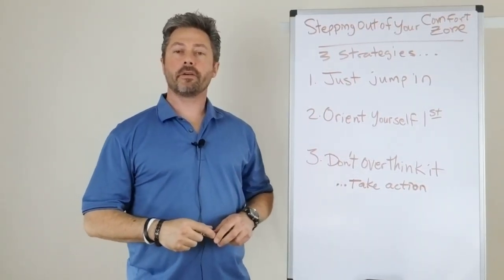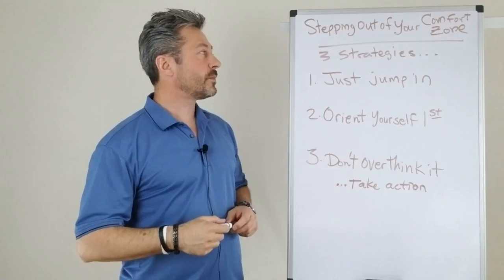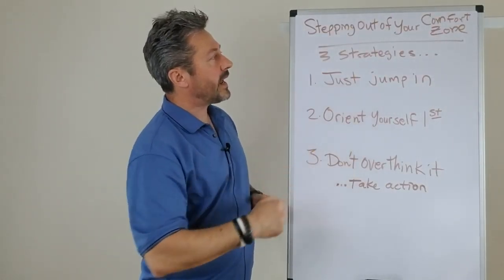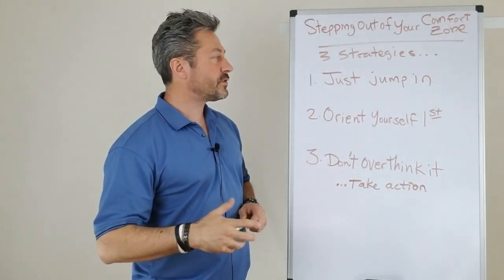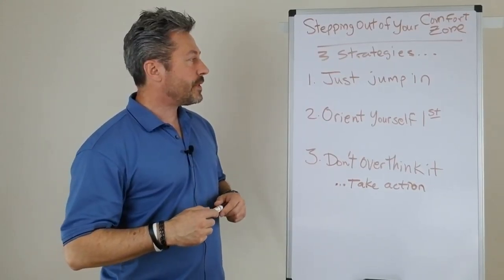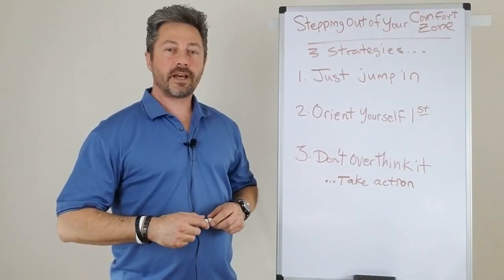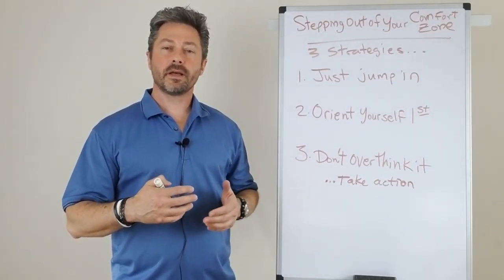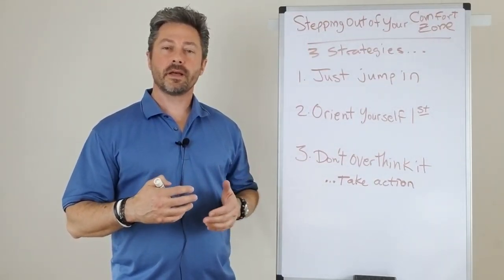Stepping out of Your Comfort Zone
3 strategies for getting out of your comfort zone.